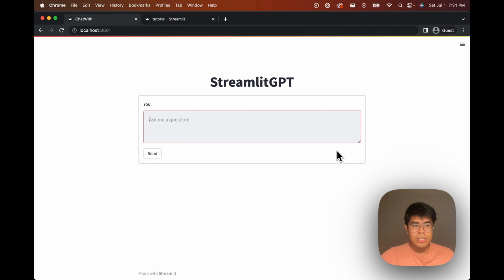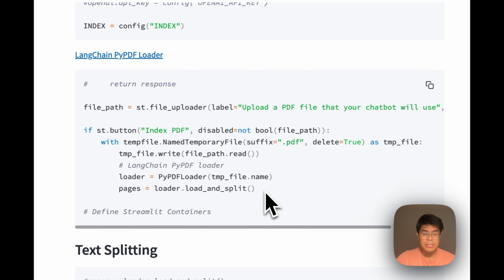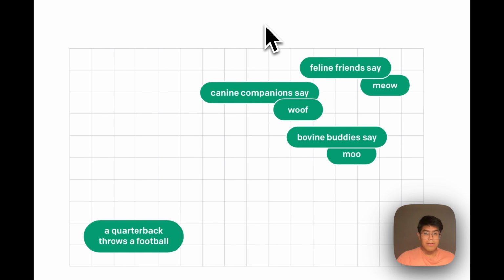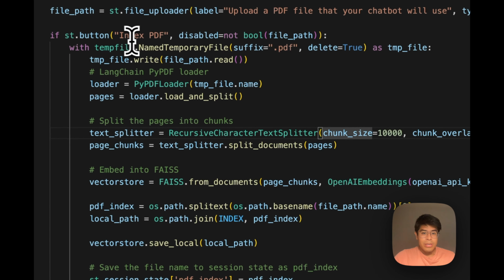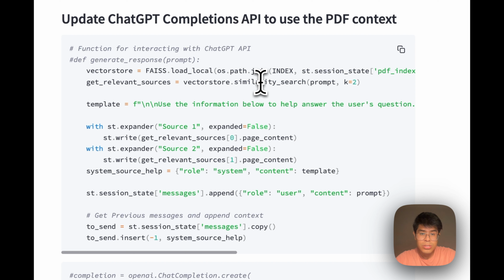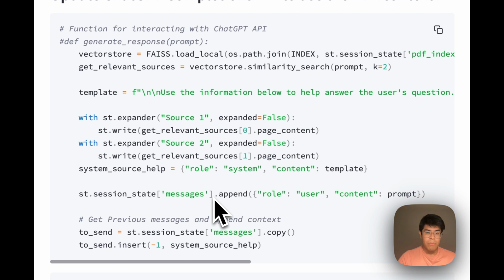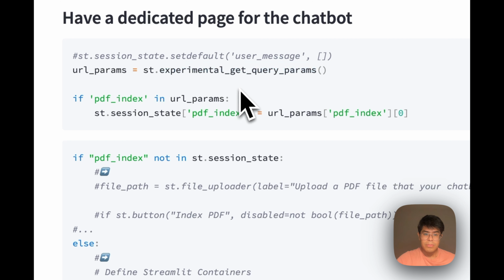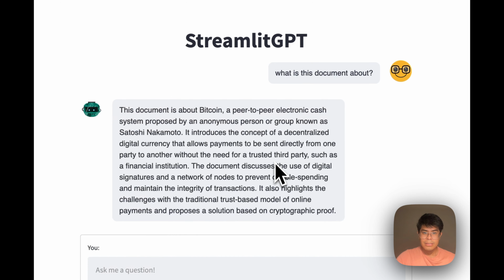ChatGPT PDF Reader in Python with Streamlit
0:00 Intro
0:56 Starting Point
1:22 Import Libraries
1:40 Folder to save document indexes to
2:23 PyPDF Loader
2:54 Streamlit File Uploader
4:06 Text Splitting
5:40 OpenAI Embeddings
7:20 Facebook AI Similarity Search
7:45 Create Vectorstore from PDF
9:37 Demo with Bitcoin Whitepaper
10:29 How to search vectorstore to answer questions
11:46 Similarity Search to Compare Vectors
12:35 Prompt Engineering
13:00 Show Sources to Frontend
13:24 Demo User Prompt Searching Vectorstore
14:05 Complete PDF Chatbot
15:30 Demo Complete Application
16:29 Enable URL params to have PDF specific chatbots
17:07 Streamlit Get Query Params Function
18:04 Split Application Into Different Views Based on URL Param
18:54 Helpful Link to Direct User To Chatbot after Indexing PDF
19:16 Demo New Views

In this video you will learn how to:
- Turn PDFs into an array of vectors using LangChain
- Have ChatGPT use the vectors to answer a user question about the original PDF
- Use URL params in Streamlit in order to create specialized chatbots

The tutorial walkthrough I made and was using in the video